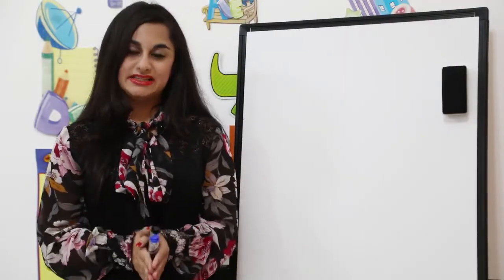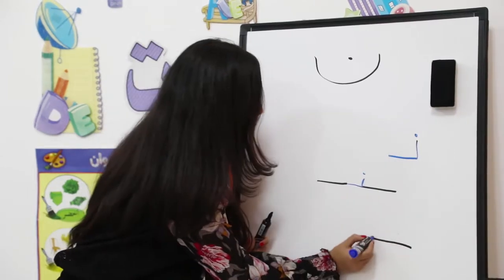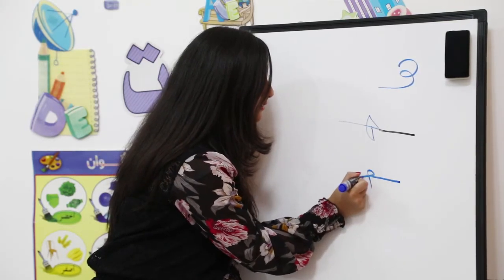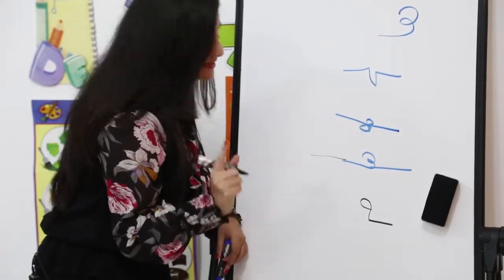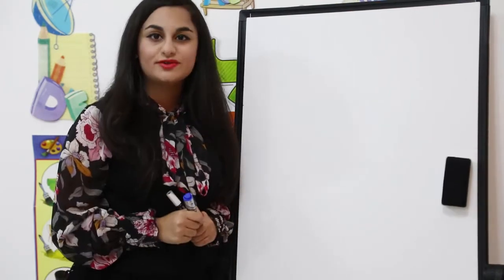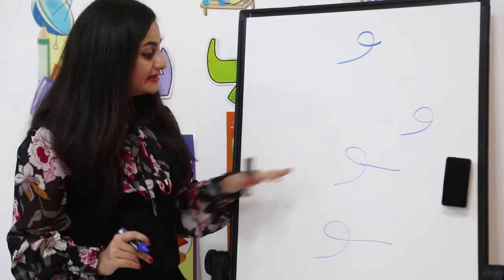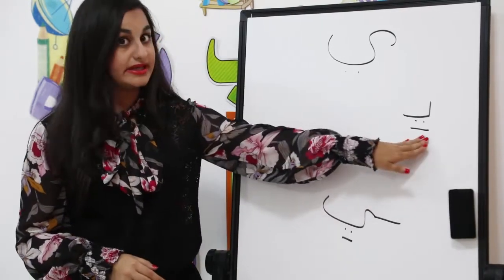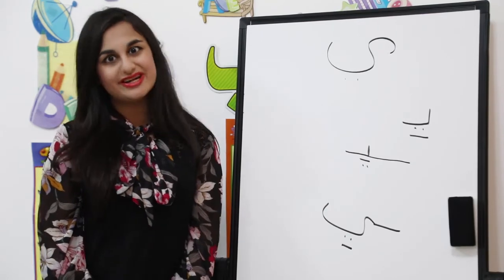This is our last video in this playlist I hope you understood and enjoyed 😉❤❤ feel free to ask ❤❤